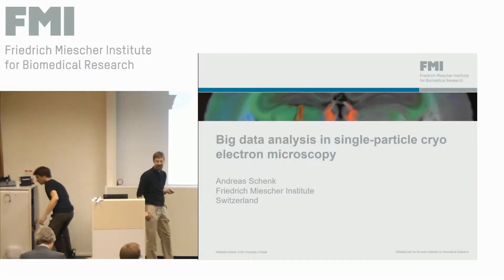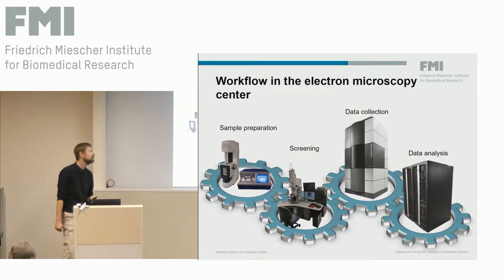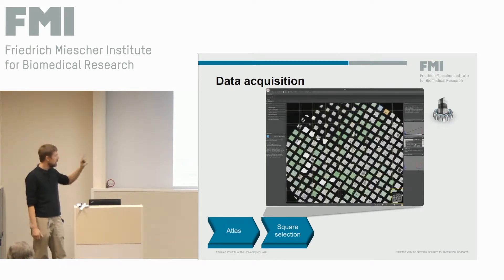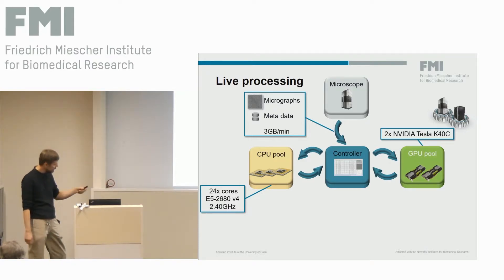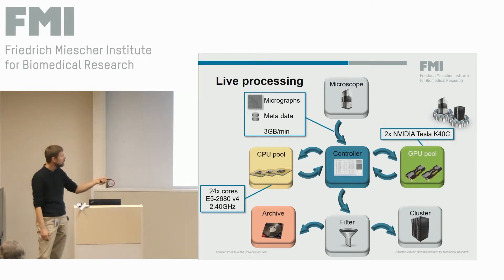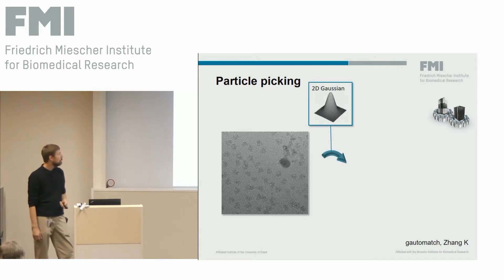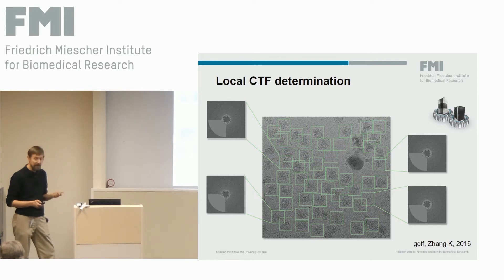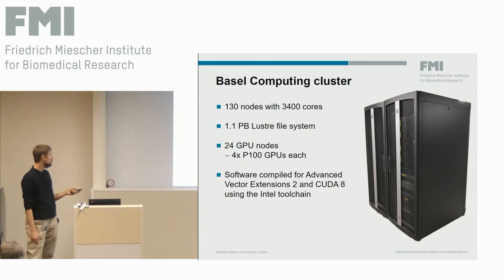Andreas Schenk at the FMI and EULife Big Microscopy Data Management Workshop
Friedrich Miescher Institute for Biomedical Research together
with eulife is organizing a one day course in Big microscopy data management on the 17th of November 2017.

Andreas Schenk (FAIM/Group Thomä, FMI): Big data analysis in Structural EM.

A great opportunity to get familiar with all aspects of big data management (hardware, software, open source and commercial solutions) and to find out how big data are concretely handled in many different environments and research fields.